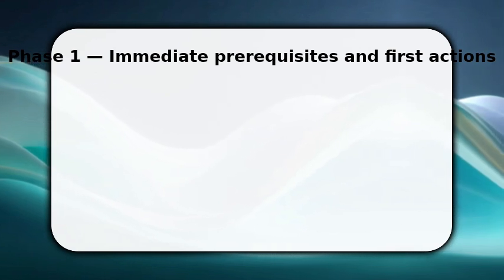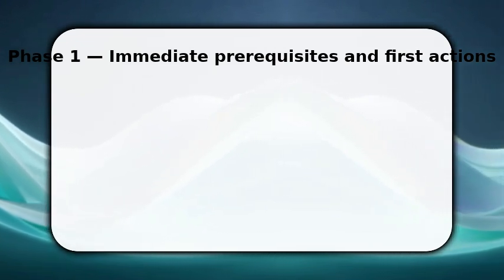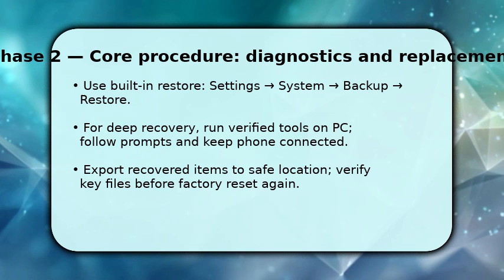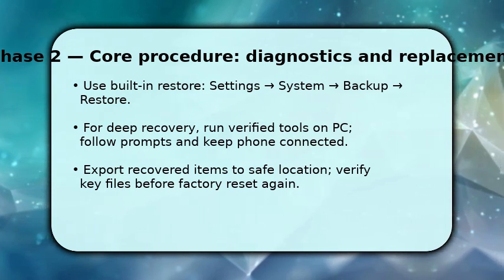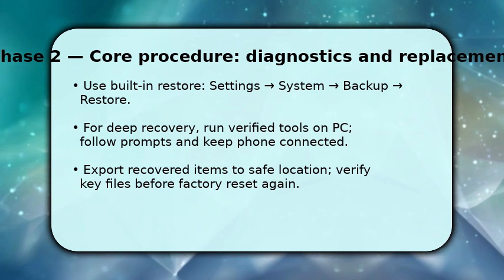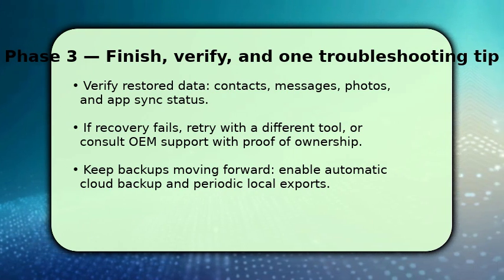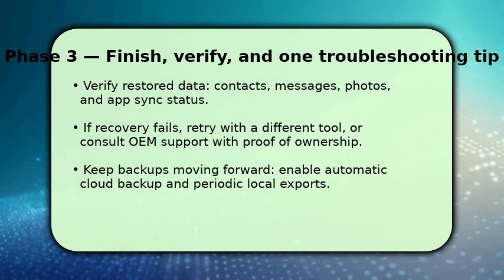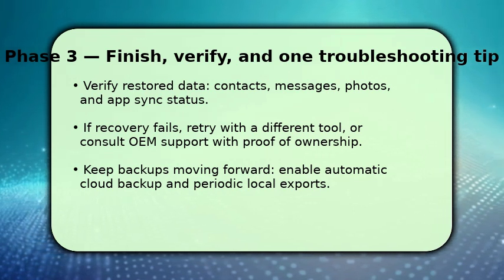How to Recover Phone Reset Data - Easy Guide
How to Recover Phone Reset Data - Easy Guide | 🔒 Surfshark VPN Deal — Stay private and secure. $1.99/mo + 3 Months Free ▸

Learn essential steps to recover your reset phone data in this easy guide. Discover how to restore contacts, messages, and more with simple tools available for most devices.

recover phone reset data, restore deleted information on iPhone/Android,